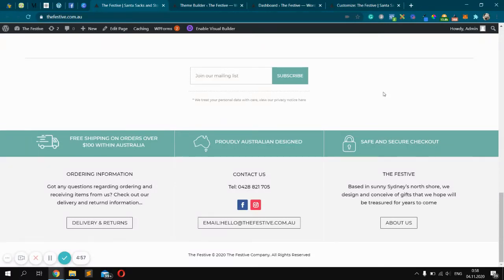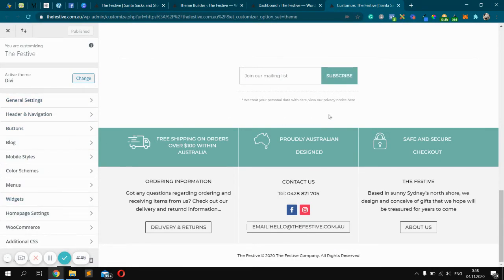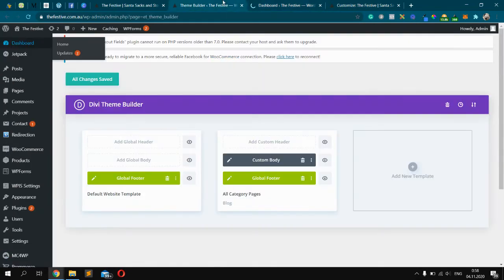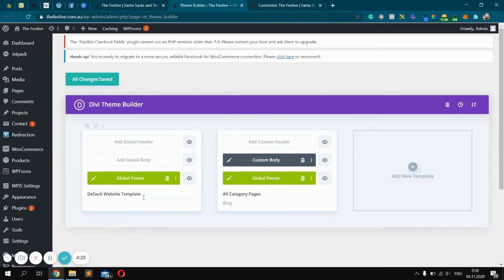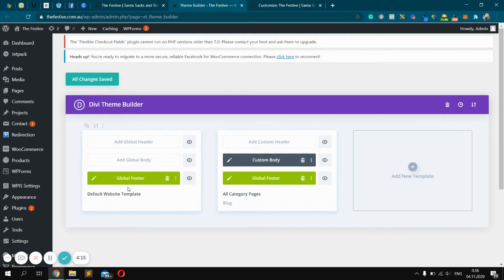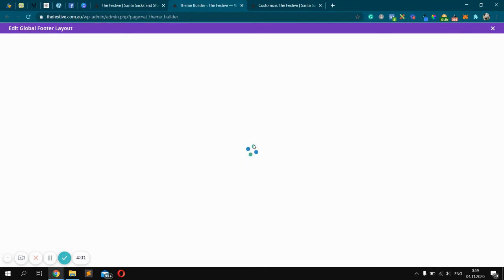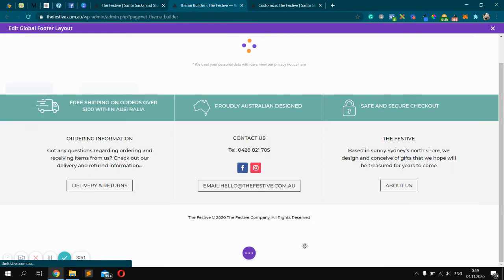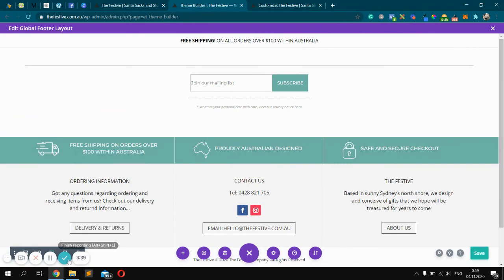How to edit footer in Divi theme builder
BTC address
bc1qahz3z33pryhj2033nnmslj8sgappdwf3mtjltr

0x8C8062D634bc7744265eA053206f35B72b698581

DOGE address
DGEmkej4D5Rc8sfrJMV2TSK9nW9MdXmUBp

LTC address
ltc1qmhl5n0kea35swcexurgfqqakah3hrcf3n936mv